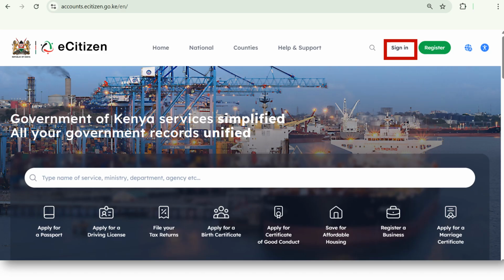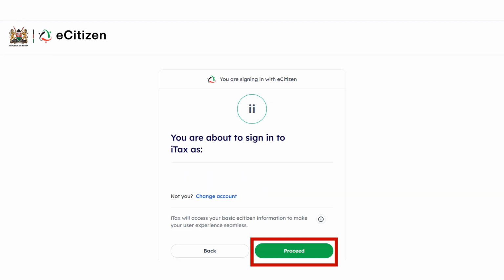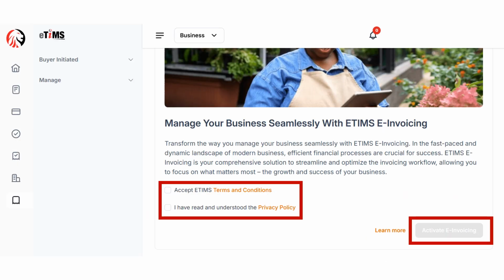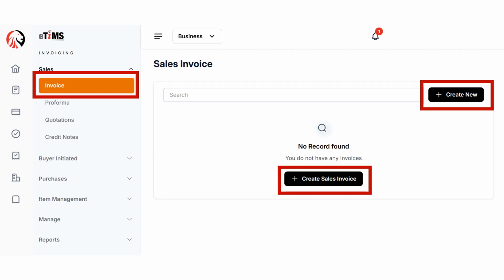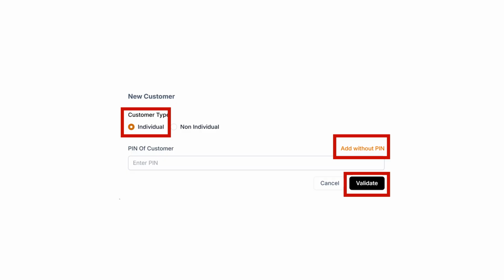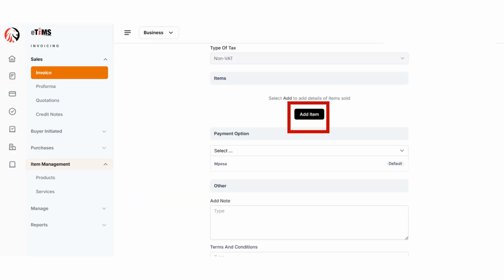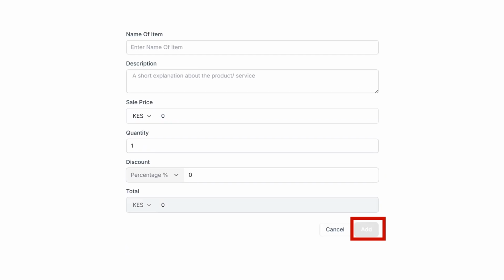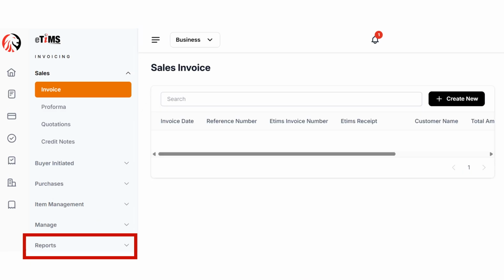How to Register for eTIMS in Kenya | Step-by-Step Guide for Businesses (KRA eTIMS Registration 2025)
Thinking of registering your business for KRA eTIMS (Electronic Tax Invoice Management System)? 🤔 This video walks you through the step-by-step process of registering for eTIMS in Kenya — whether you’re a small business owner, SME, or large company.

👉 In this tutorial, you’ll learn:
✅ What eTIMS is and why it’s mandatory for businesses
✅ Requirements before registration (PIN, email, business details)
✅ How to access the KRA ecitizen portal and start the process
✅ How to apply for eTIMS
✅ Tips to avoid common mistakes during registration

📌 By the end of the video, you’ll be ready to complete your business registration on eTIMS and stay compliant with KRA.